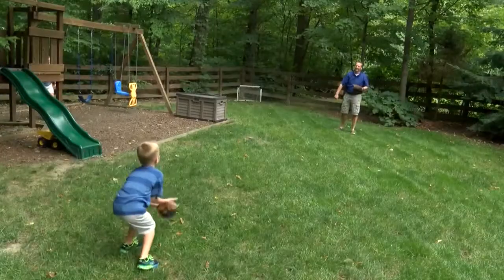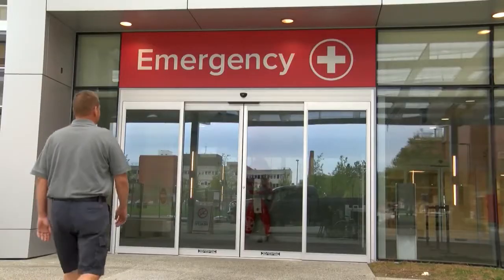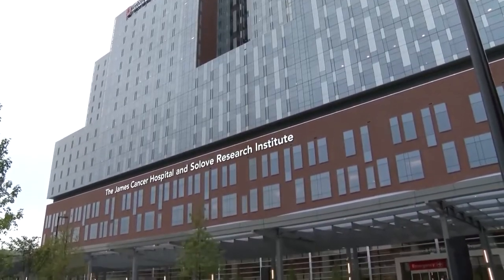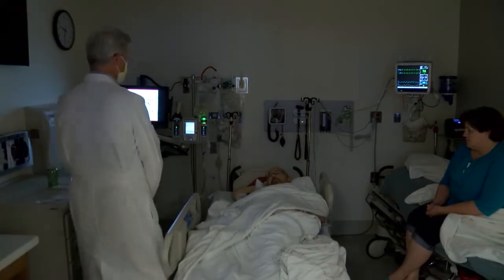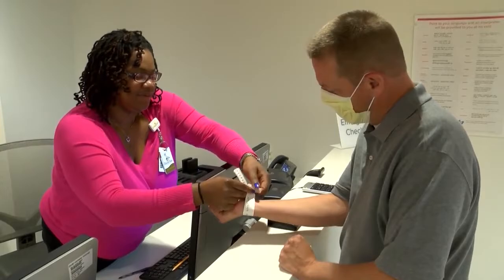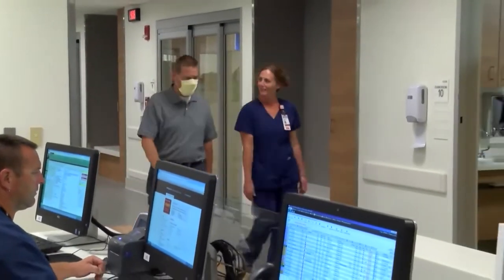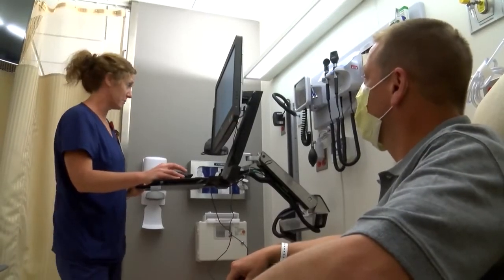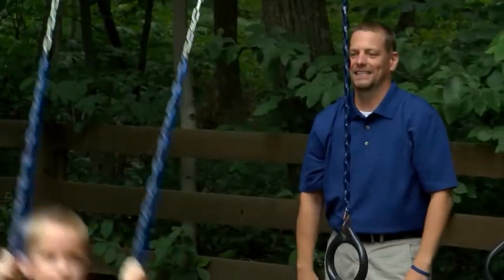First Emergency Cancer Care Department Opened In Ohio | Video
The James Cancer Hospital and Solove Research Institute at Ohio State University has added the department to specifically treat cancer patients. Their susceptibly to infection creates the need for additional facilities.